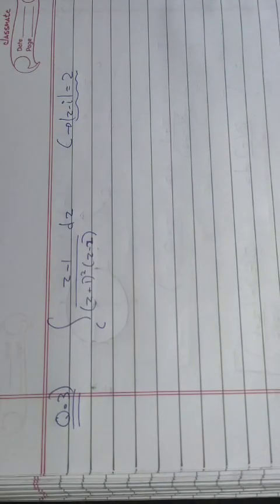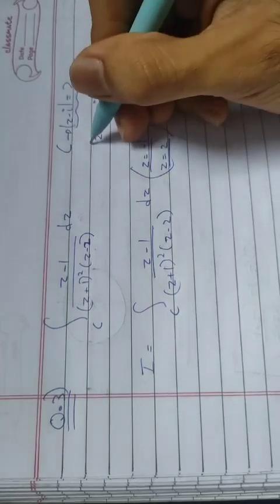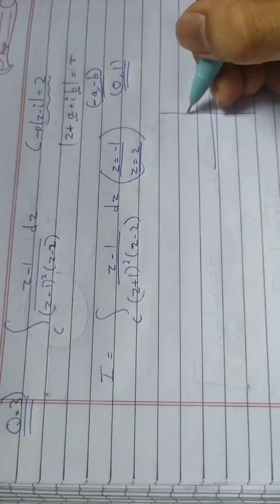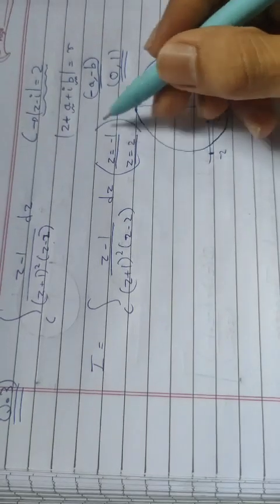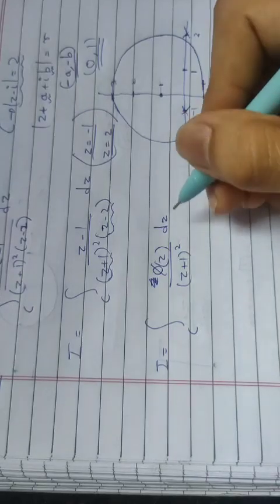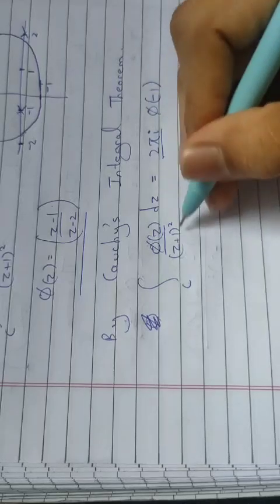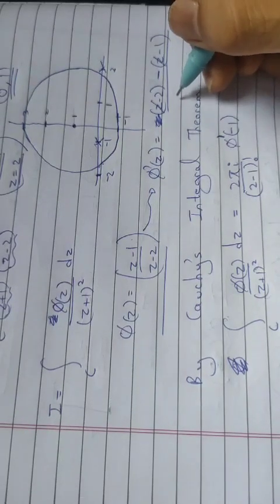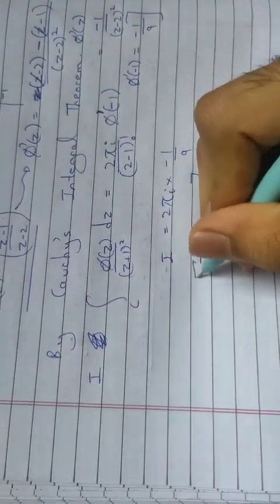Complex Variables Q3